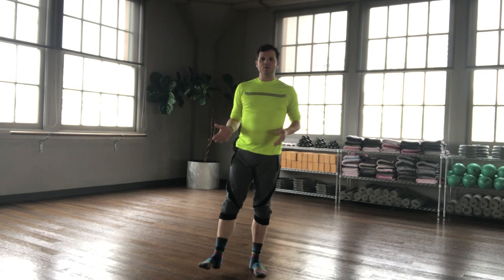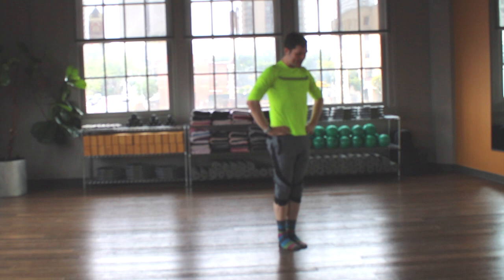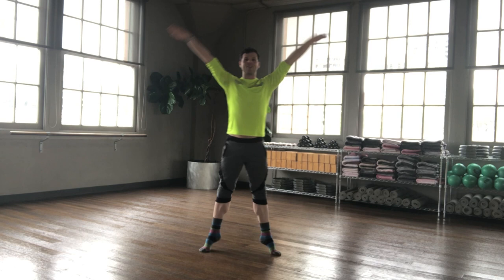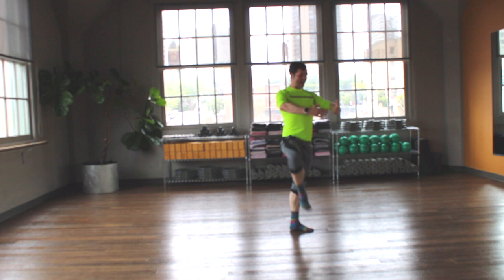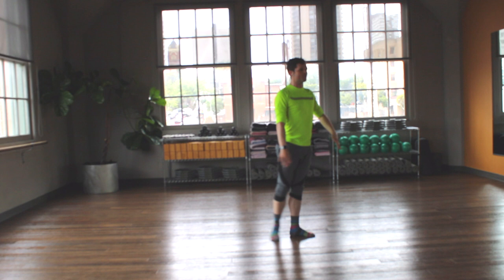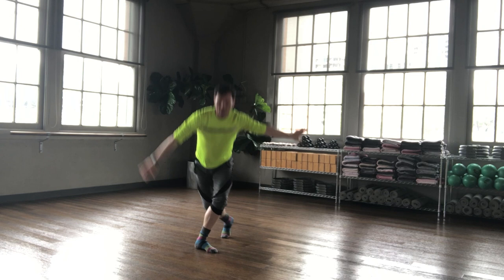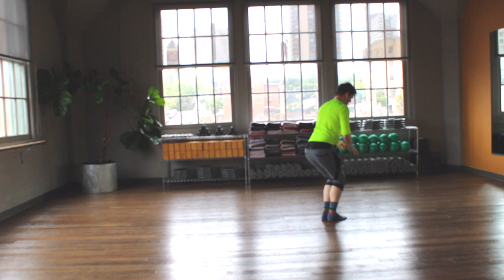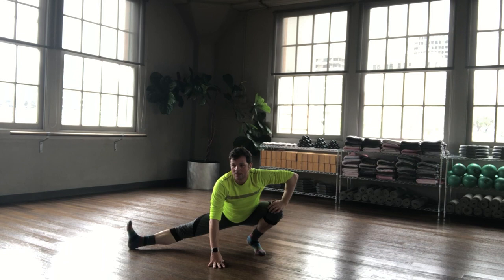Balletone with Ken Scott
No Equipment Necessary!  Come experience the cardio equivalent to Barre Classes with Ken Scott.  This format combines medium intensity cardio with barefoot training, functional flexibility, balance, posture and total bod toning in a workout that will fly by.  This workout is labeled the dancer's workout for the non-dancer and will get you burning and sweating in no time!